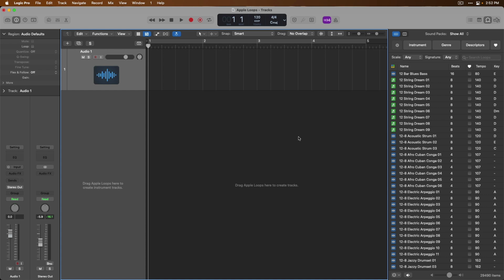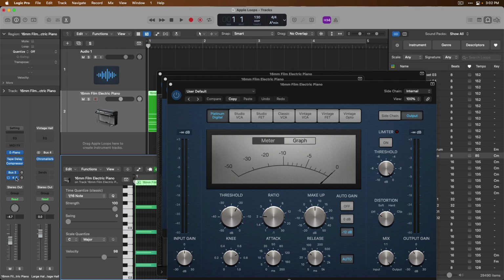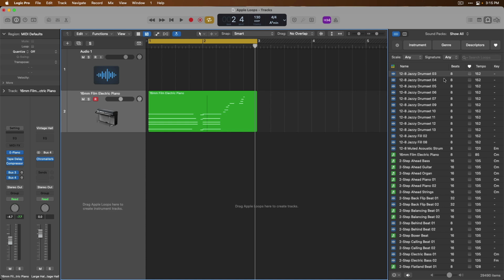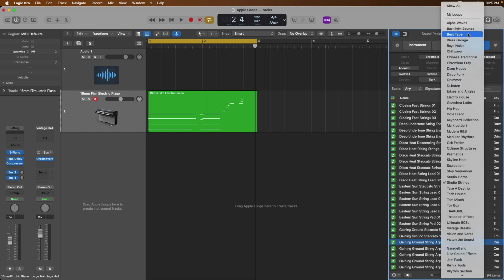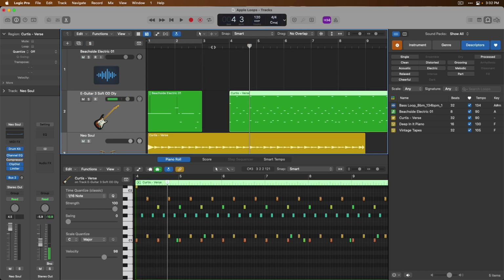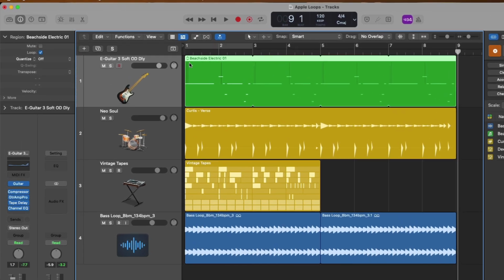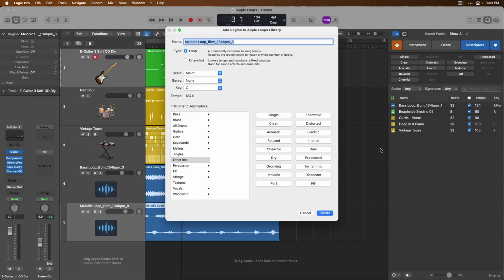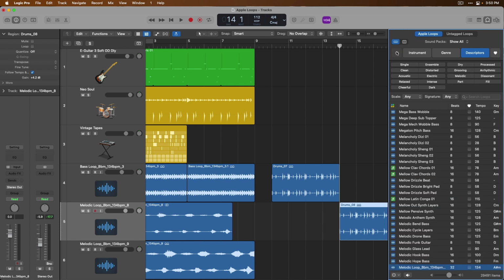#21 - Apple Loops - Logic's 1,000s of Free Loops (Newbie to Ninja - A Beginner's Guide to Logic)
Get the most from Apple Loops w/ these tips.

*Download my Free Templates and Guides:*

*Enjoy day 5 of the "Newbie to Ninja" series here on WLPR? Never miss a reason Why Logic Pro Rules.